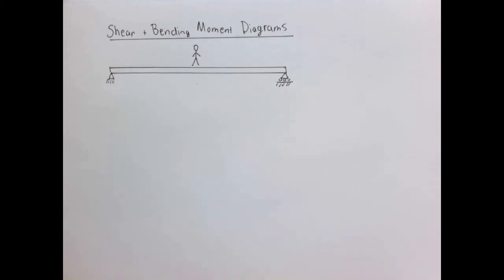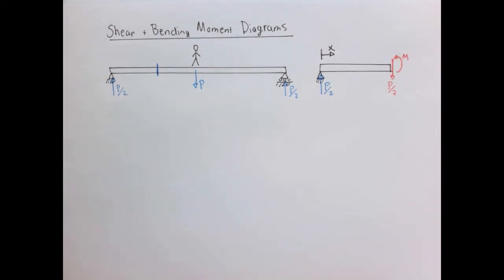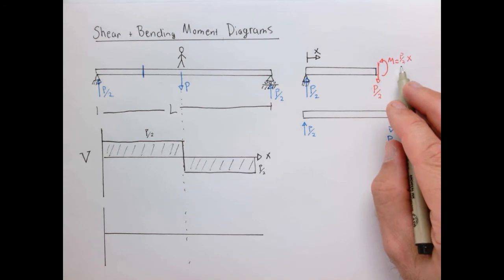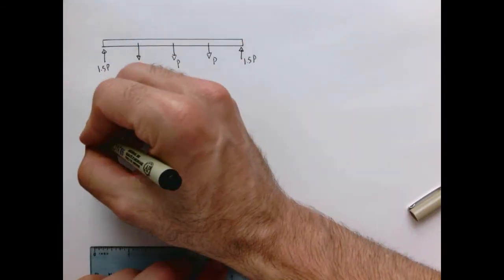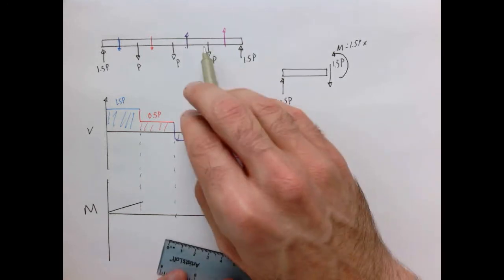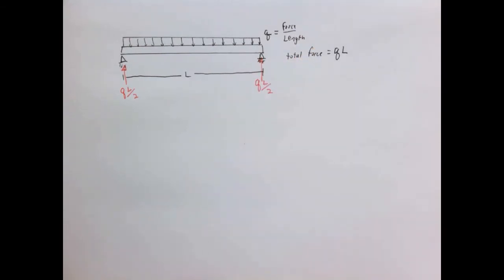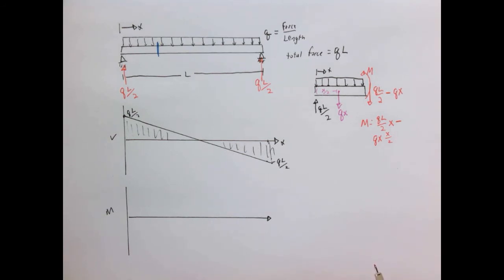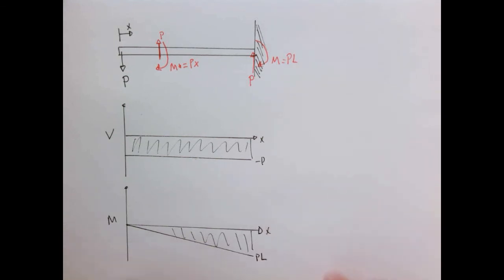Shear and bending moment diagrams. Part 1.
An introduction to constructing shear and bending moment diagrams.

 Lectures created for Mechanics of Solids and Structures course at Olin College.